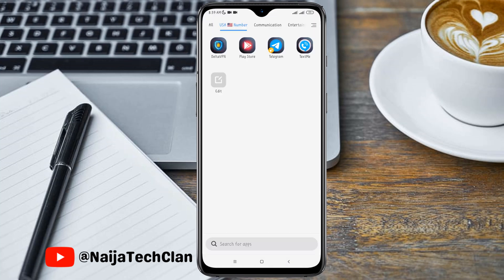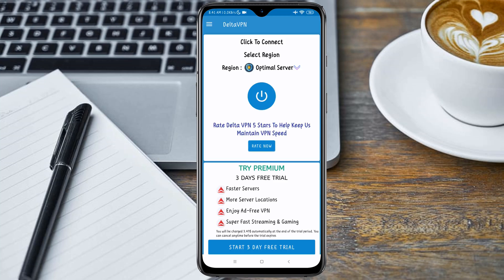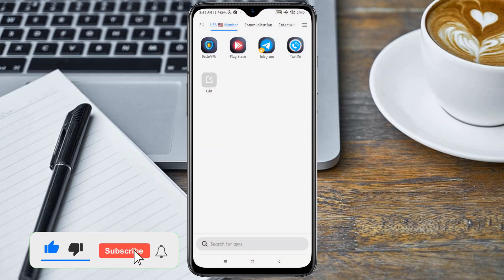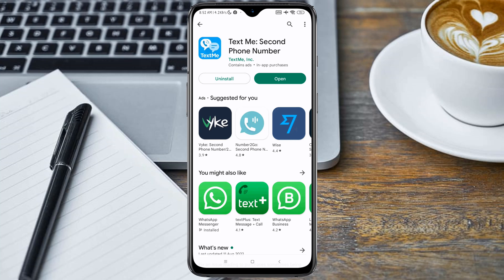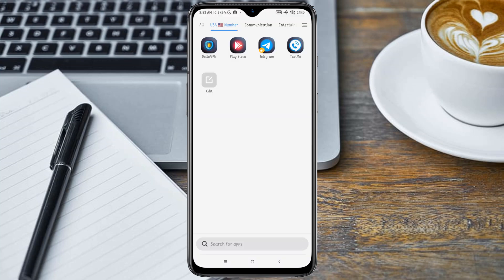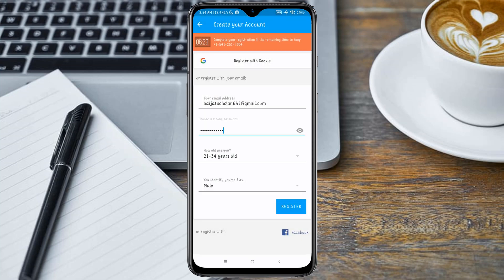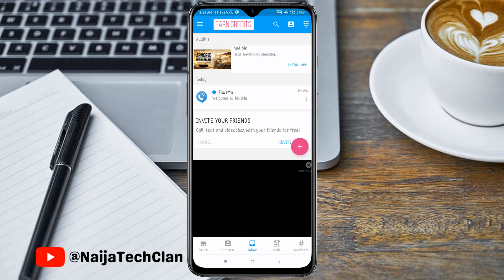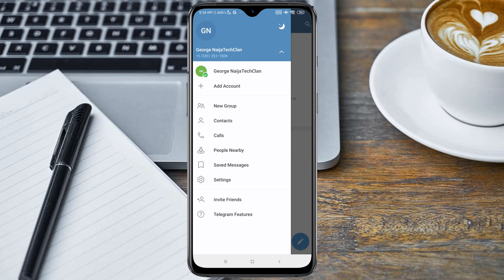How To Create A Telegram Account Using Free USA 🇺🇸 Number 2023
How To Create Free Telegram Account Using USA Number | Telegram Without Phone Number 2022

In this tutorial, I will be sharing with you a working method that will help you to create a Telegram account using a free USA 🇺🇸 number.

Here are the required links that would help you Create a USA 🇺🇸 Telegram Account:

👉 How To Create A Paypal Account That Can Send And Receive Funds Without Any Limit In 2022

- Search Queries -

how to make a telegram account without phone number
how can i create telegram account without phone number
how to create telegram account without using phone number
how to create free telegram account with usa number
how to get free usa number for telegram 2022